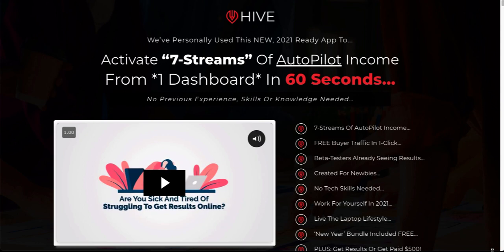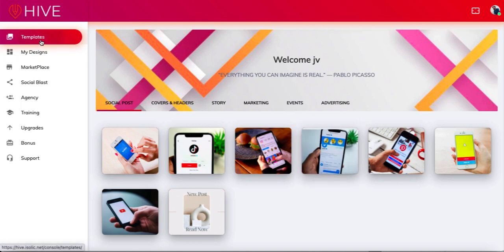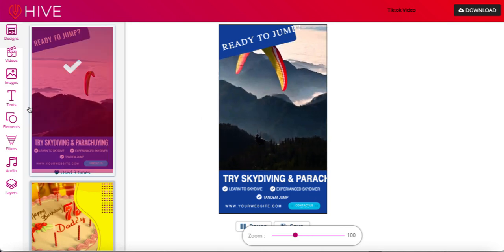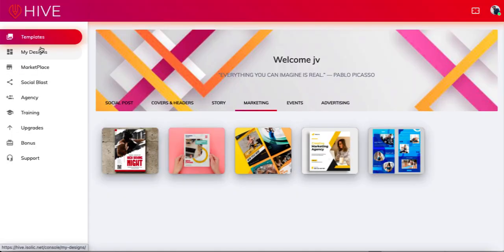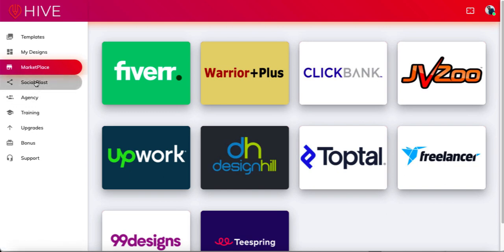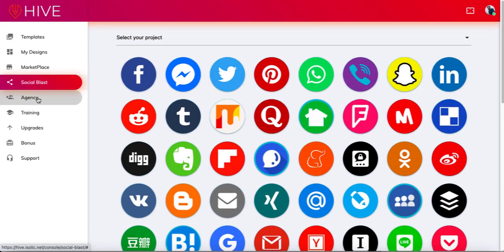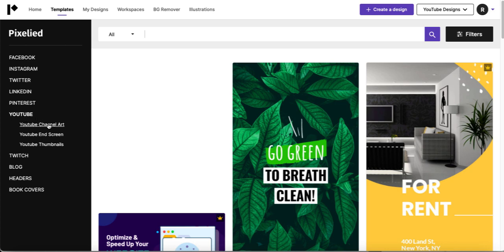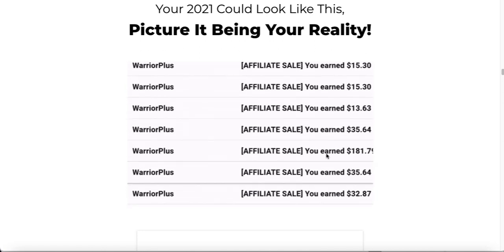Hive Review -⛔️ 3/10 NOT NEEDED ⛔️ Hive App REAL Honest Review ⛔️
In my Hive Review - Hive App REAL Honest Review - I will show you through the software and explain the issues I see with this type of product.🔥🔥 Click Here For Free Affiliate Marketing Training

Check out my review so you can make an informed decision before purchasing Hive.

I will not promote this it has no value for Beginners.

Alternative Applications Shown In Video

WarriorPlus Videos